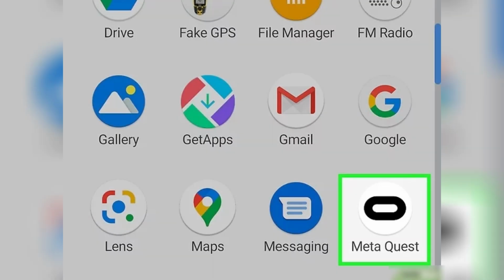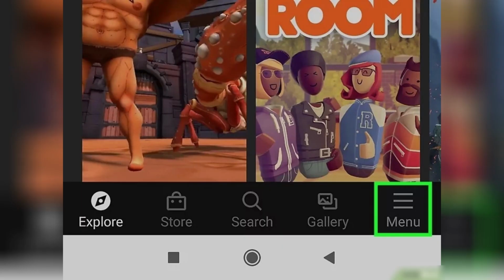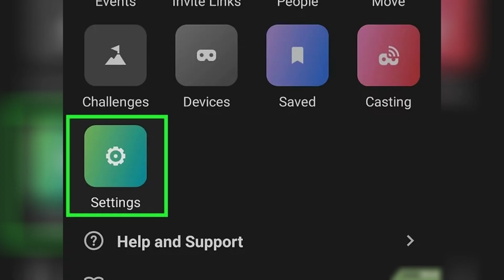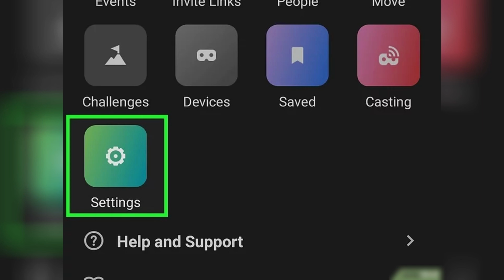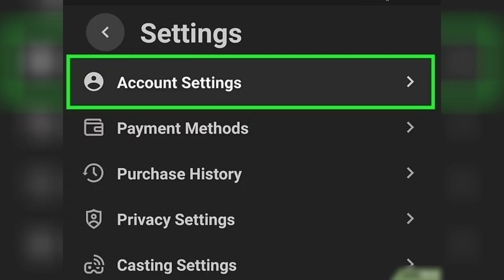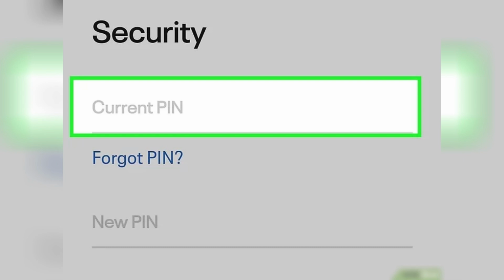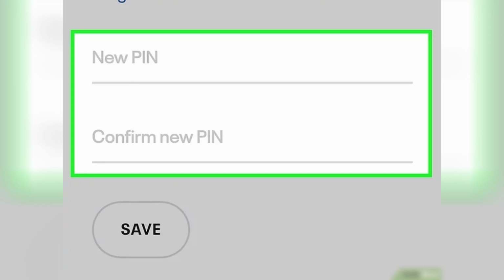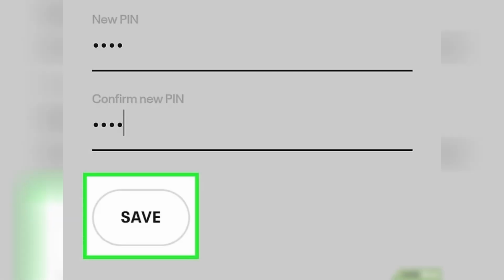How to Reset your Oculus Quest Pin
Learn how to reset your oculus quest pin. It is really easy to do and learn to do it in just a few minutes by following this super helpful tutorial to get a better understanding of everything.